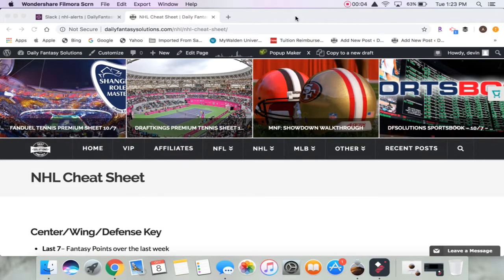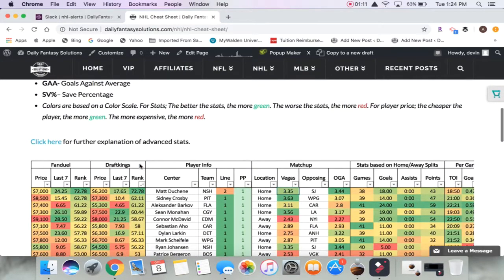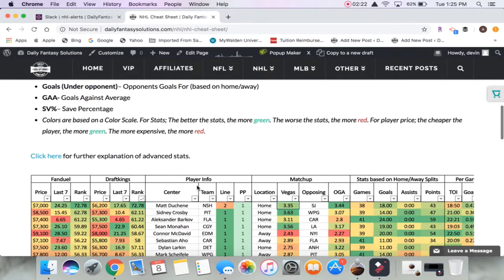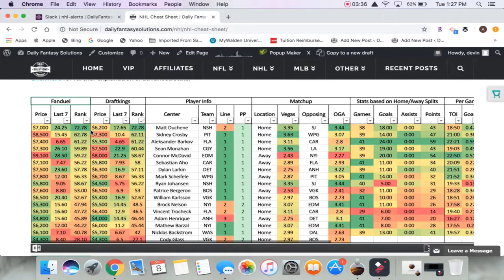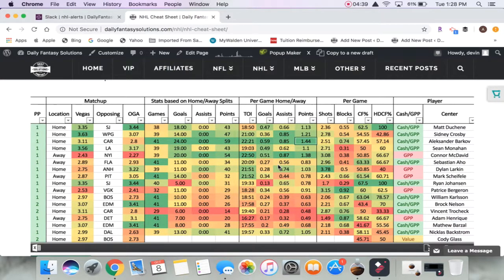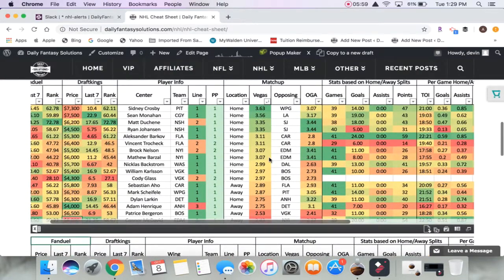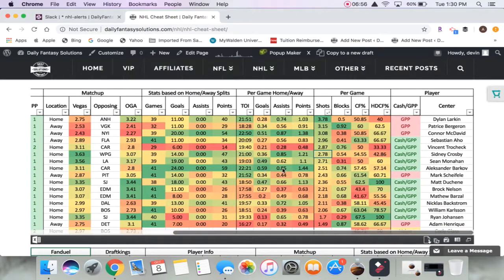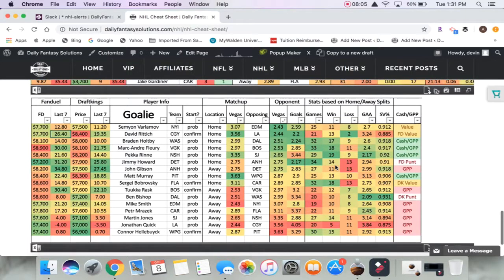NHL Cheat Sheet Preview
We have made some improvements to our NHL cheat sheet. Check out this quick look at those changes and how to utilize our sheet!